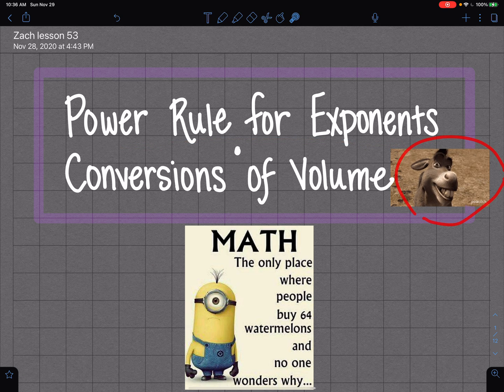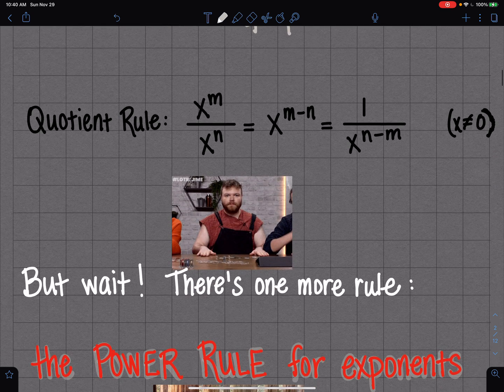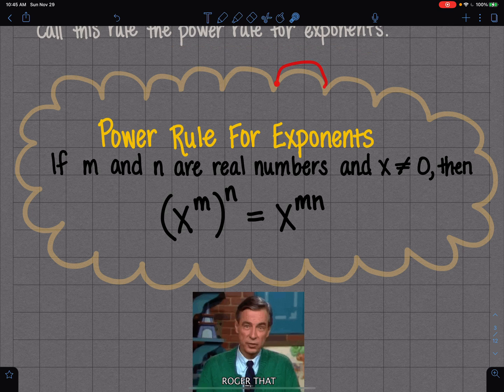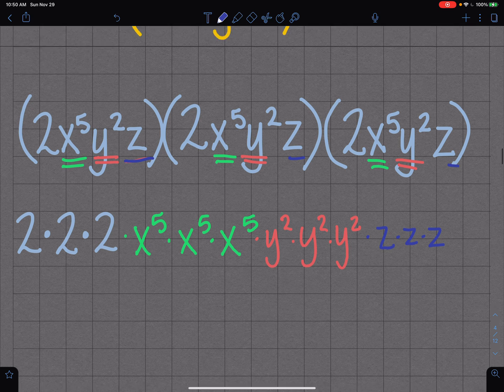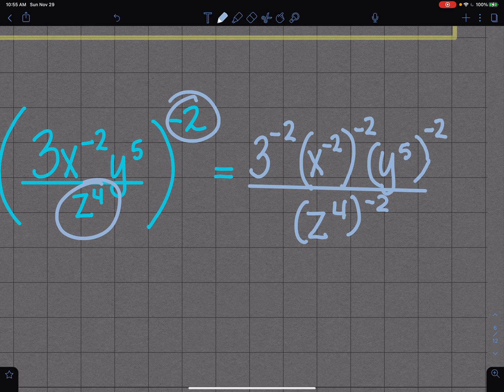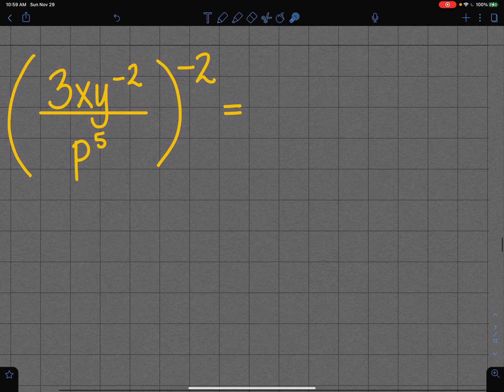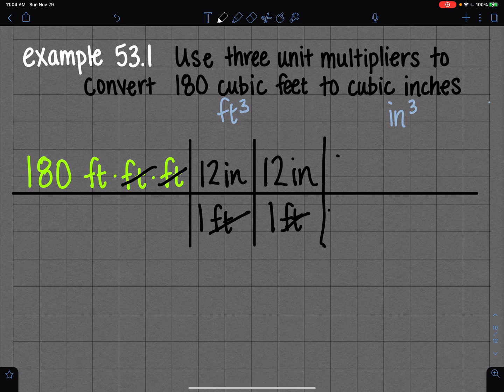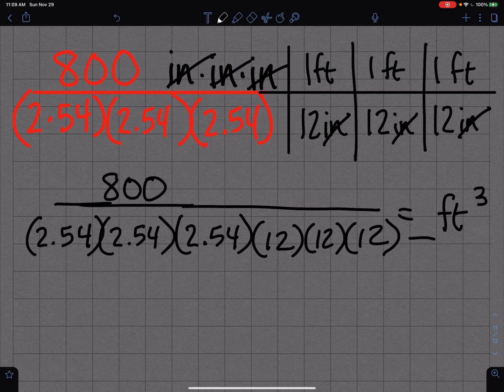Zach lesson 53